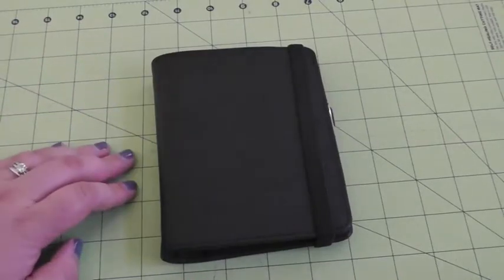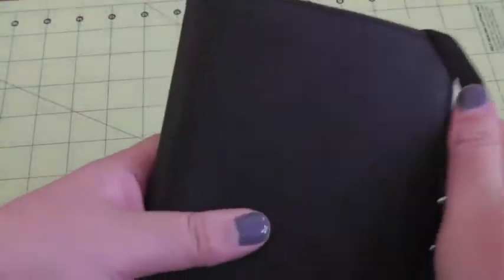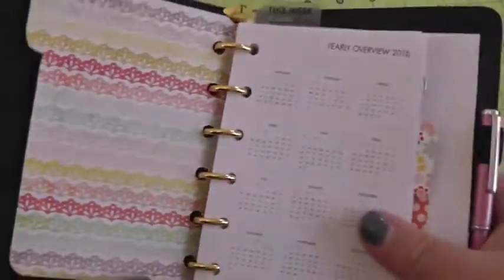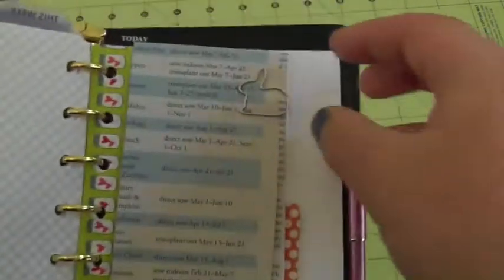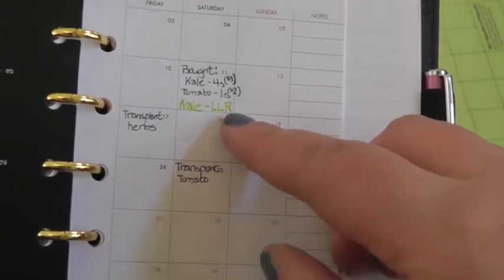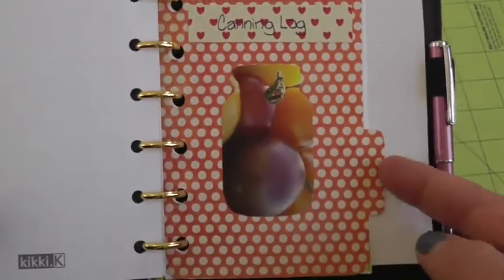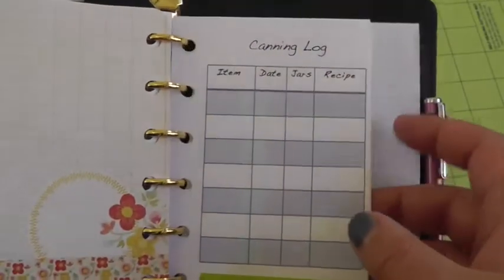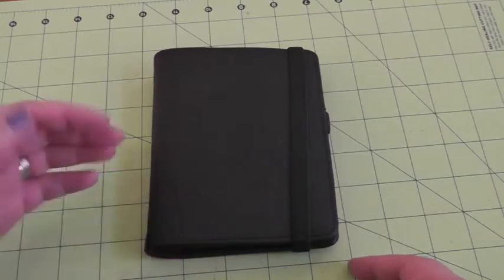kikki.K Small Black Textured Time Planner as a Gardening Journal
How I have set up my small Black kikki.K as a homestead tracker/gardening journal.